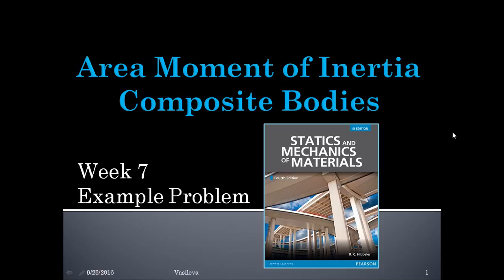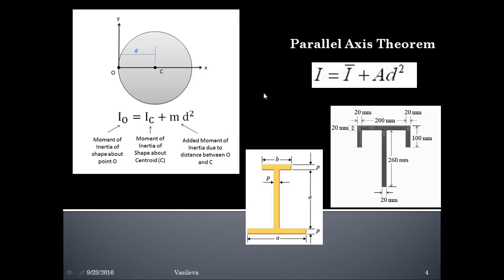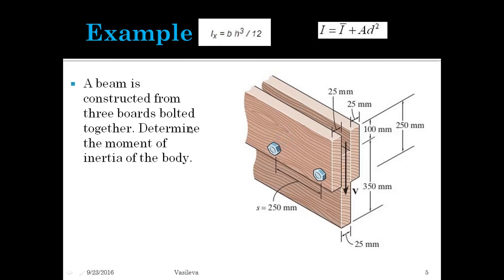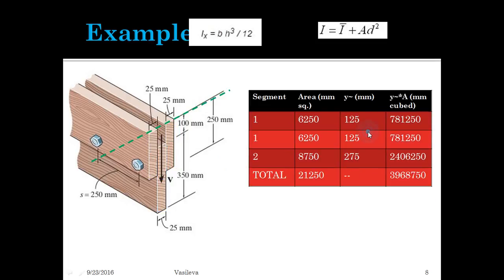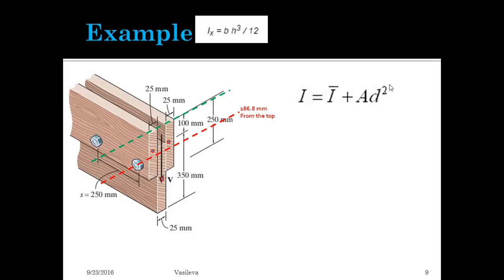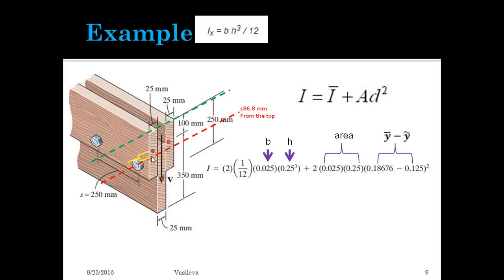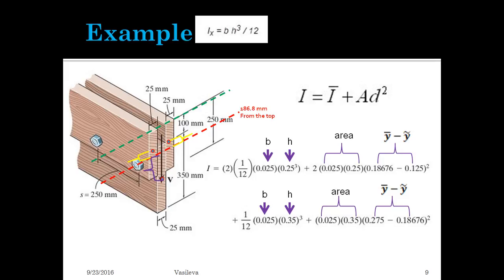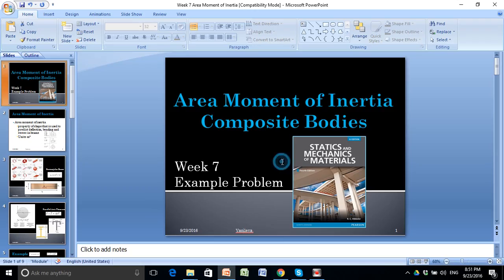Week 7 Area Moment of Inertia